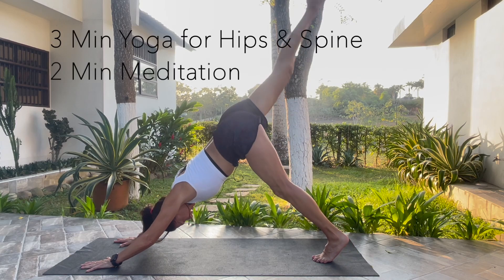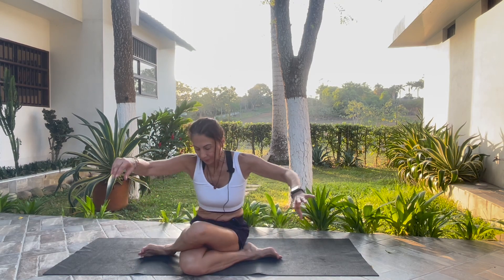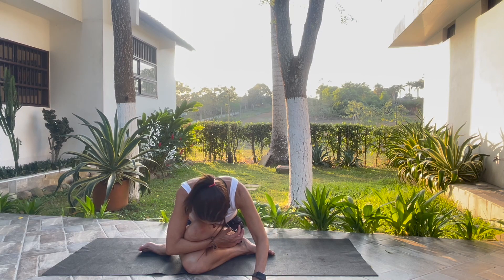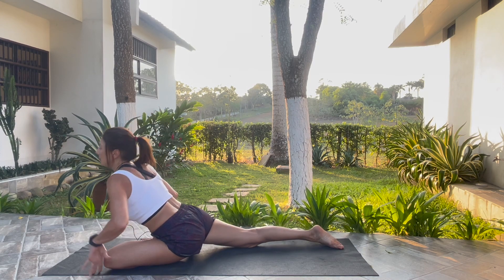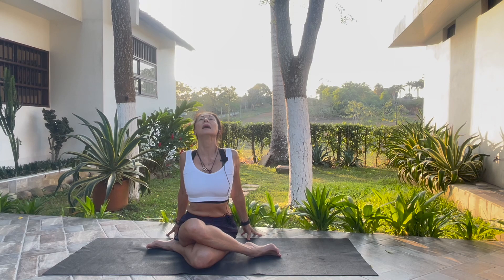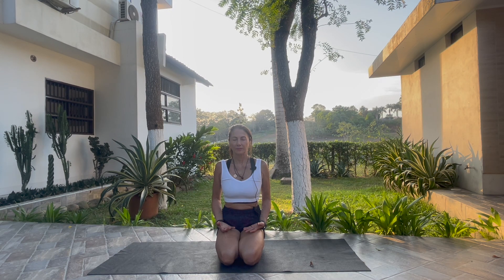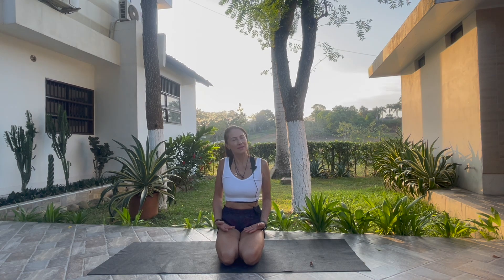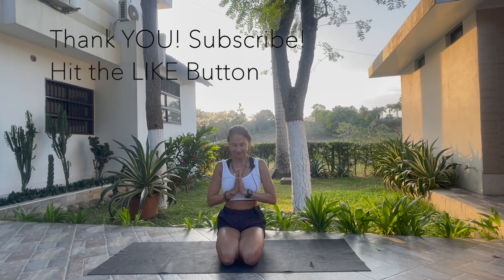3 Minutes Yoga Hips Spine Back Mobility & Stretches- 2 Minutes Guided Meditation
Hi! Welcome to my yoga channel Ana Murphy YOGA. This is a 3 minutes  Yoga for Hips, Back, Spine - Mobility and stretches and 2 minutes meditation at the end.

With Love!

Ana Murphy

Please consult with your physician before beginning any exercise program. By participating in this exercise or exercise program, you agree that you do so at your own risk, are voluntarily participating in these activities, assume all risk of injury to yourself, and agree to release and discharge Ana Murphy YOGA  from any and all claims or causes of action, known or unknown, arising out of Ana Murphy YOGA’s negligence.